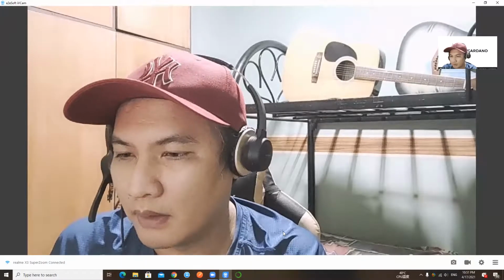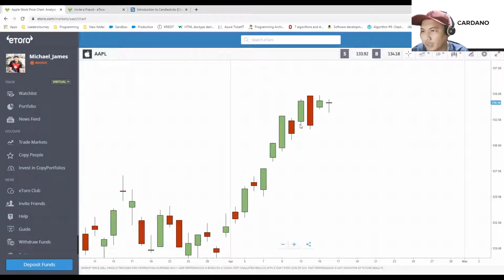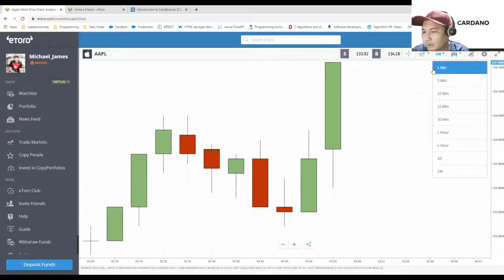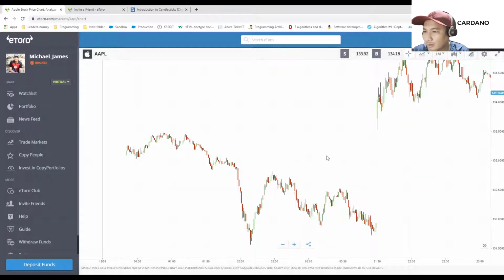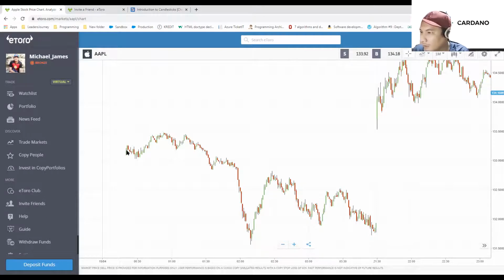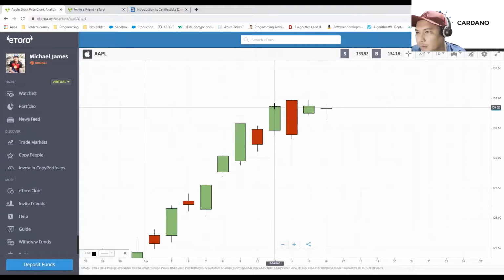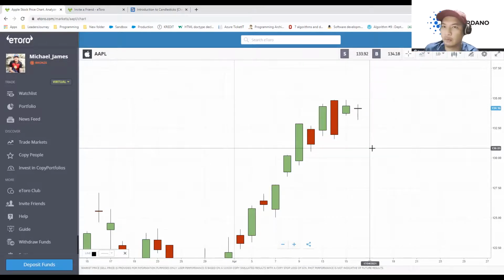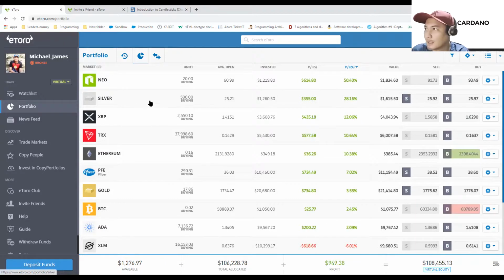How to read the Candlestick Chart for Beginners for Stock or Crypto Trading (English)